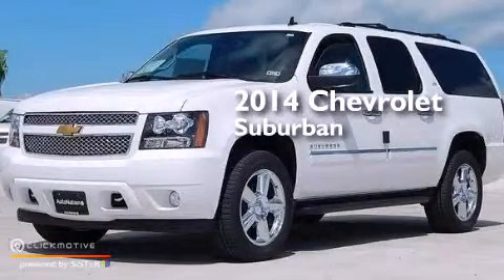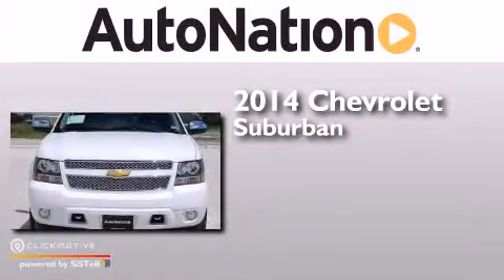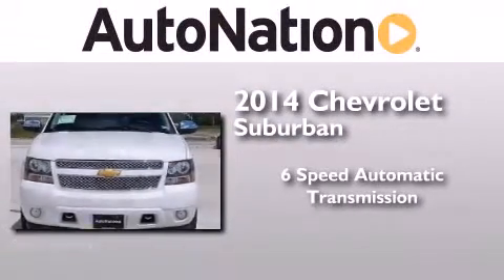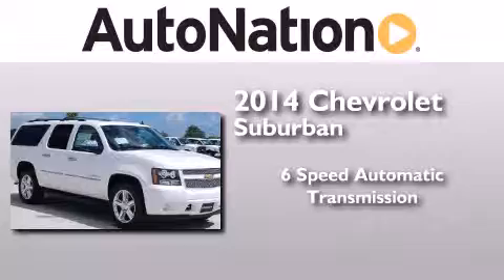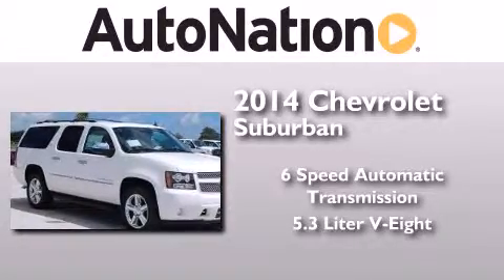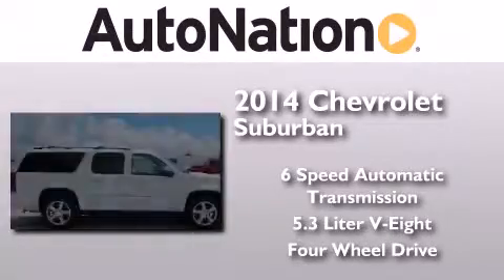2014 Chevrolet Suburban Corpus Christi TX 78412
We have been honored to serve the Corpus Christi TX area , we promise that your experience at our dealership will exceed your expectations ! Year : 2014 Make : Chevrolet Model : Suburban Engine : Gas/Ethanol V8 5.3L/323 Trans . : Automatic Exterior : Summit White Miles : 7 Interior : Ebony Champion Chevrolet Cadillac 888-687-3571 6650 South Padre Island Drive Corpus Christi , TX 78412